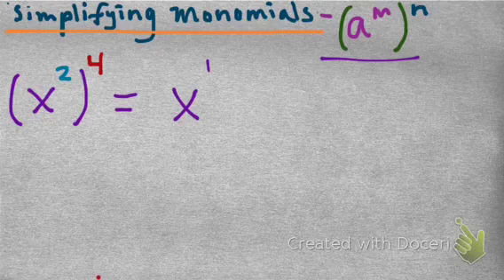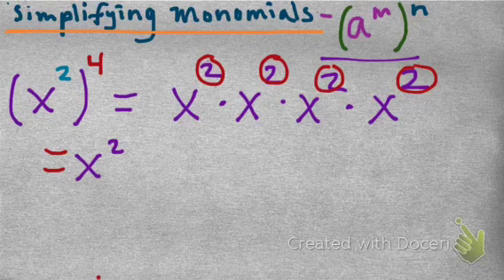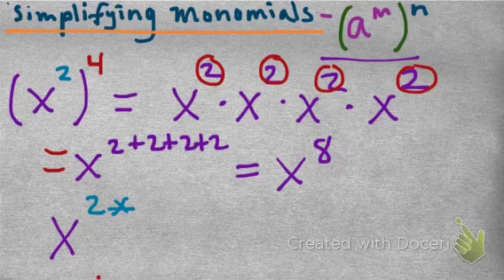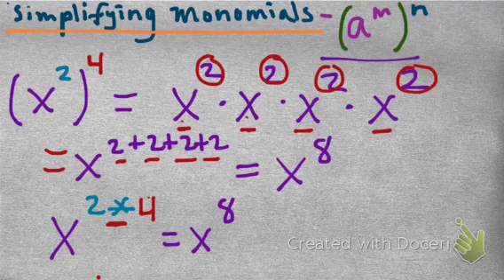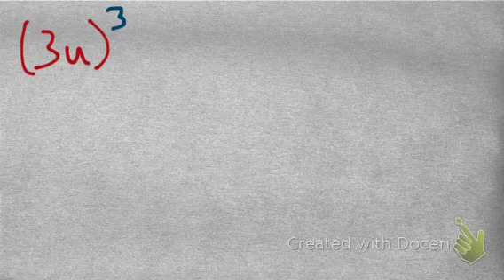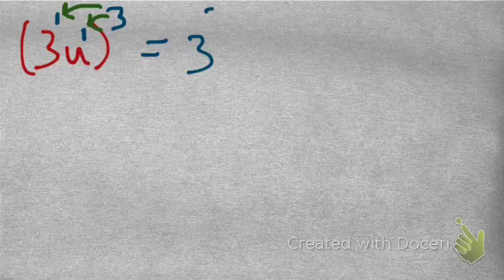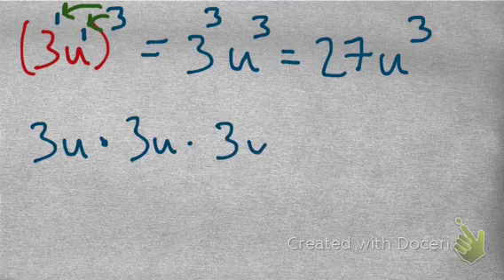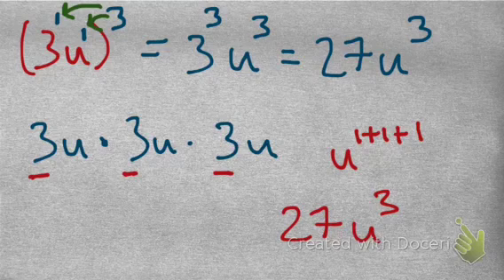Simplifying Monomial Expressions (Property 2)